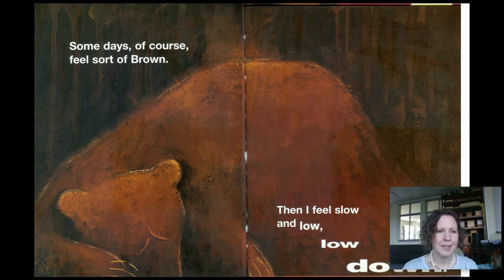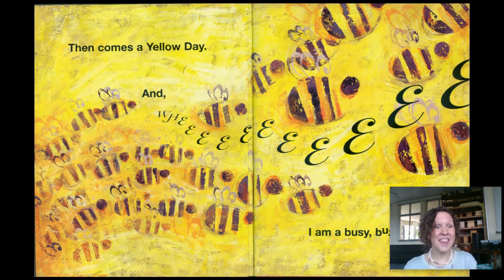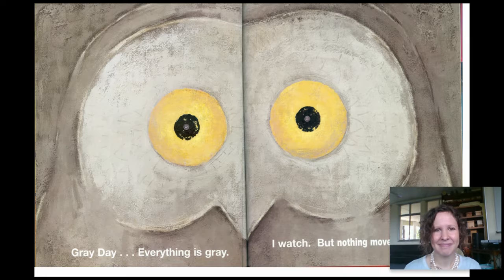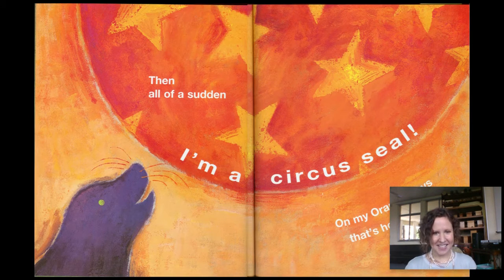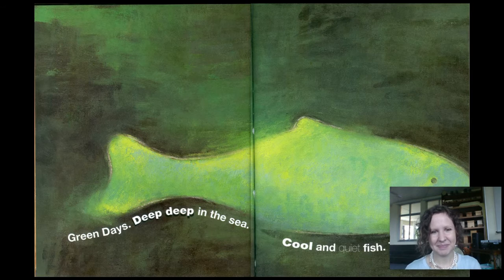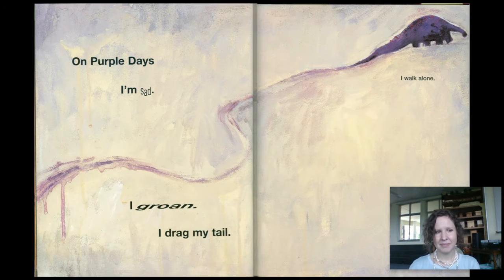PreK-1 Many Colored W2 Intro